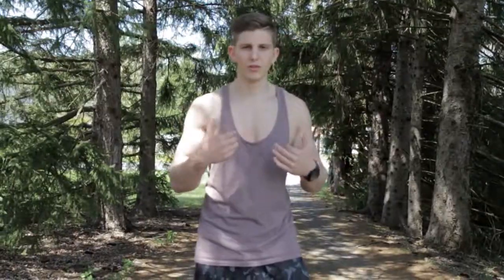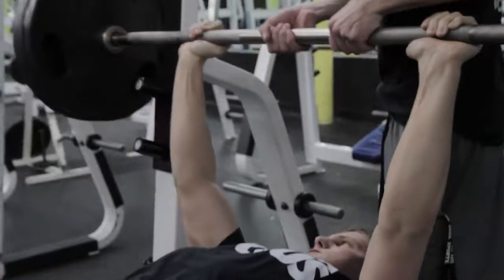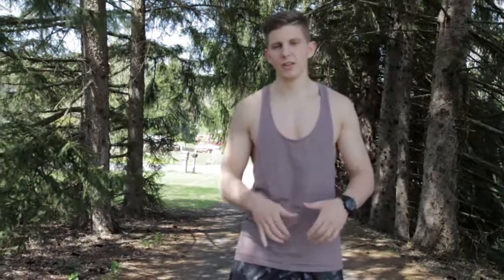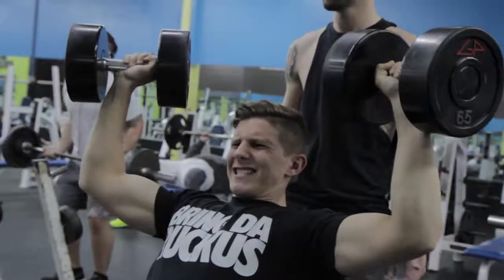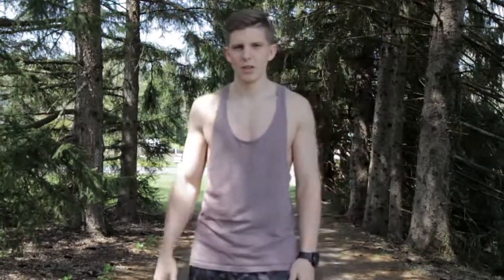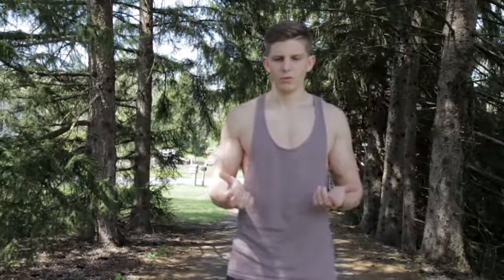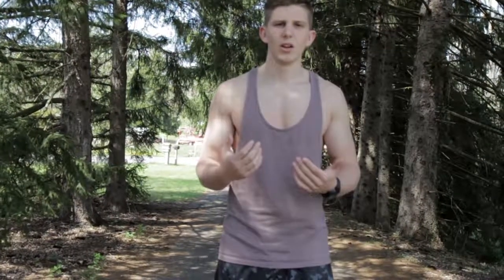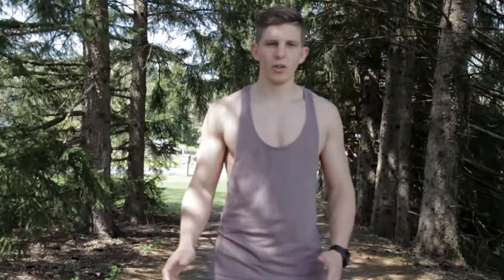How to Spot | ColdBlooded Fitness | Nate Stevens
Here are some keys to making a good spotter to ensure you and your lifting partners can lift safely and efficiently.

Buy shirts at :
ColdBloodedFit.com